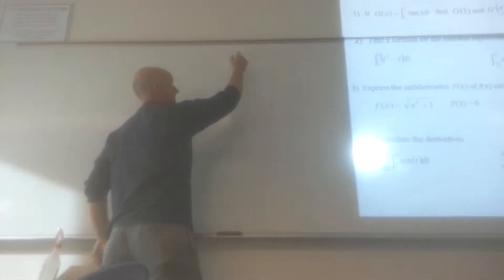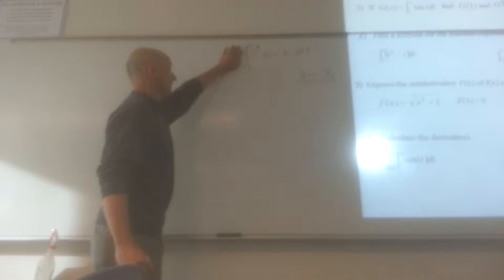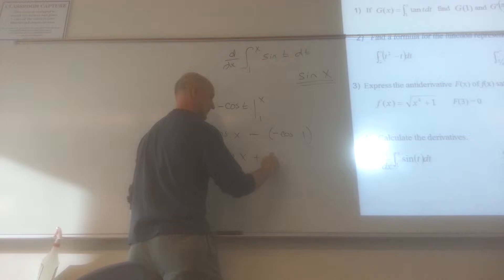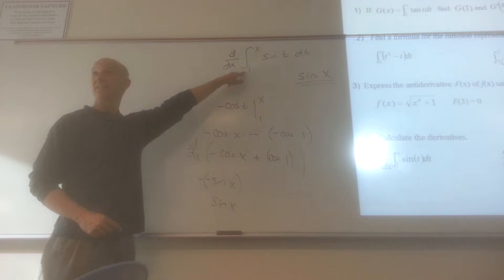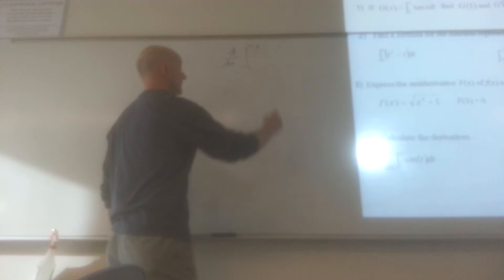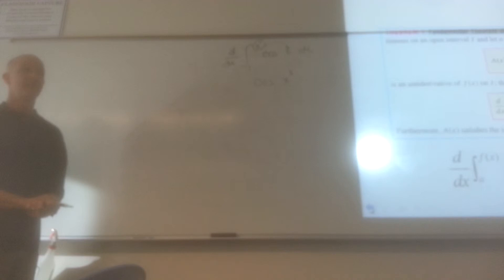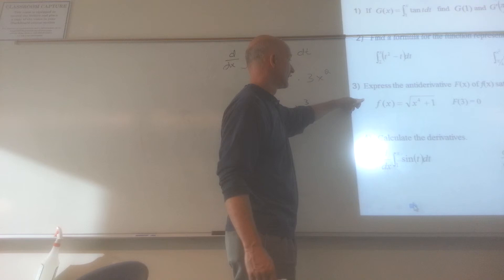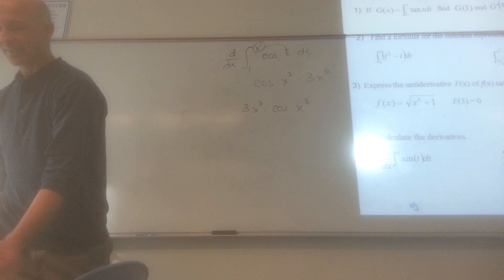Math Lesson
While in my math class for calculus, I used my cell phone to video each lesson. I used these video to help me remember the information from the lectures. I also shared them with my fellow students. I did not share via You Tube at that time. I facilitated study sessions and at that time we would watch the videos and go over the homework.